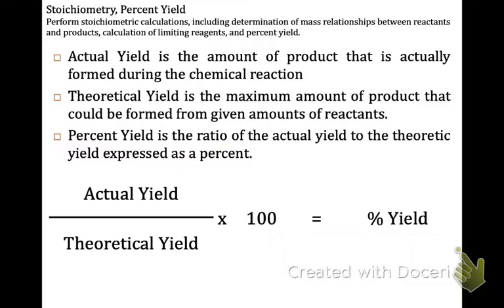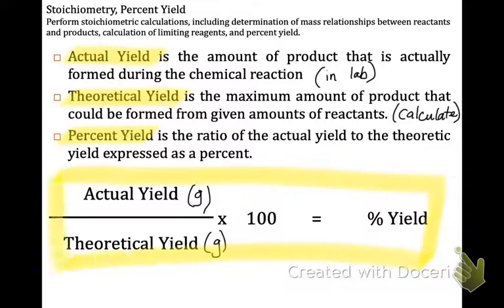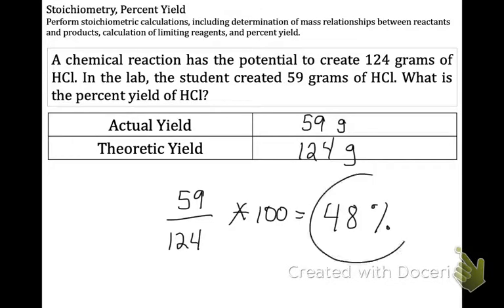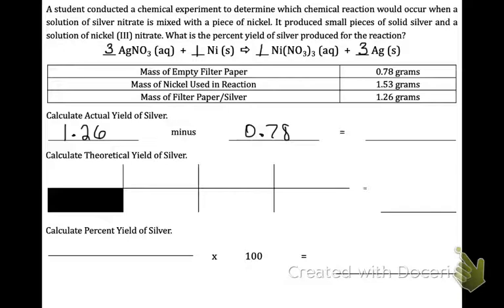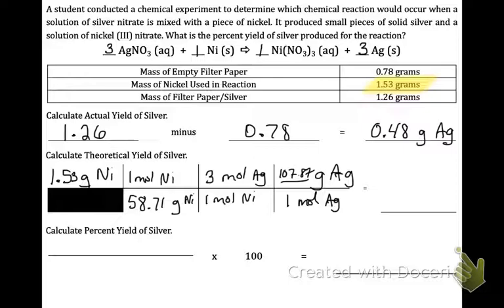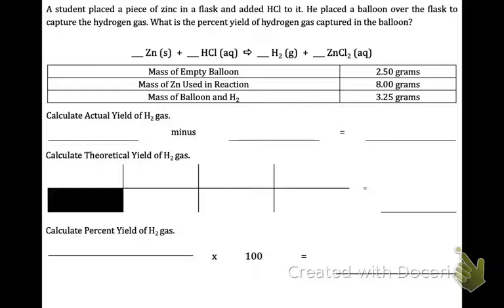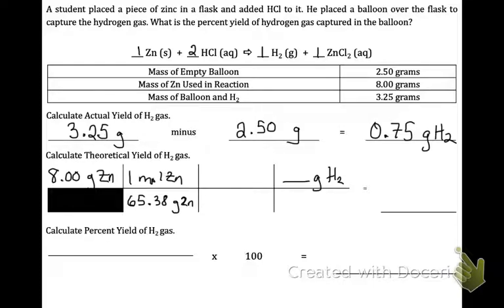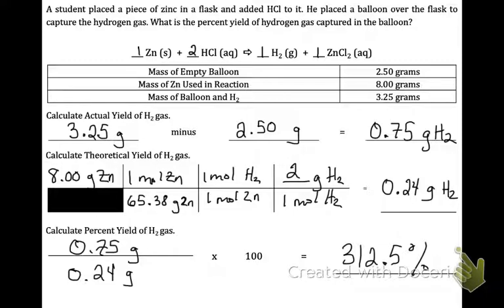percent yield honors